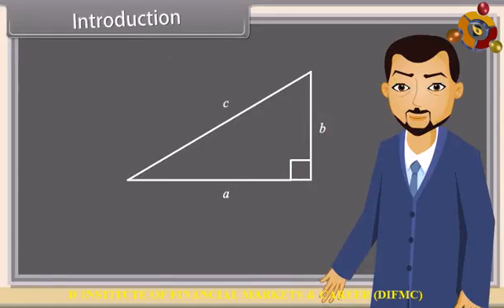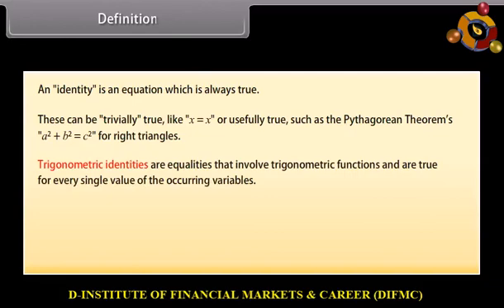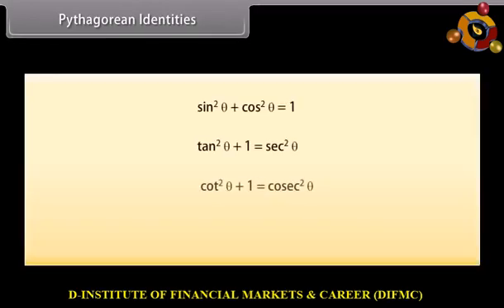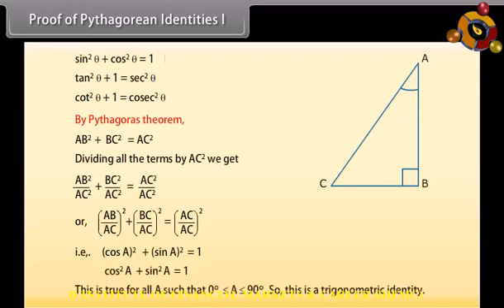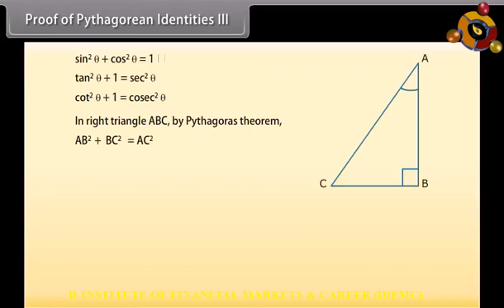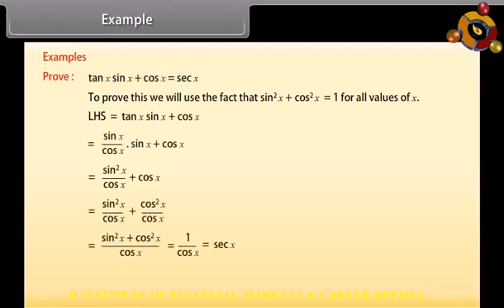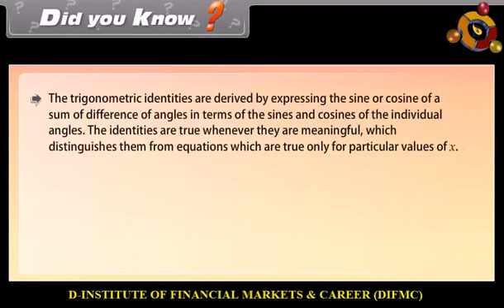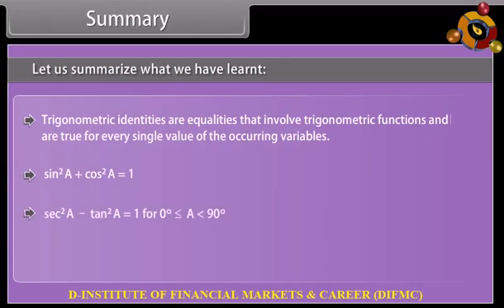Trignometric Identities 17